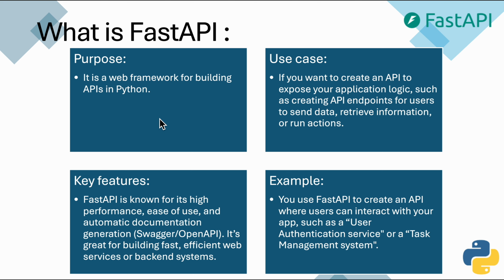What is FastAPI? Why It’s a Good fit for Modern APIs 🚀 using python.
Let us Learn few minuts a day on, how to build production-ready APIs in Python with FastAPI!
In this beginner-friendly FastAPI crash course, we’ll walk through everything you need—from installation to creating your first endpoint, testing with Swagger UI, and understanding the magic behind FastAPI’s performance.

Whether you’re a backend developer, data engineer, or just curious about API development—this video will give you real-world FastAPI skills fast.

✅ In this video (Just you will learn what is it.)

✅ What you’ll learn after the complete course:
 • What is FastAPI and why it’s popular
 • Creating APIs with just a few lines of Python
 • FastAPI vs Flask vs Django REST Framework
 • How to use Swagger UI for testing
 • Best practices for FastAPI development

🚀 By the end of course, you’ll be ready to deploy your own API!